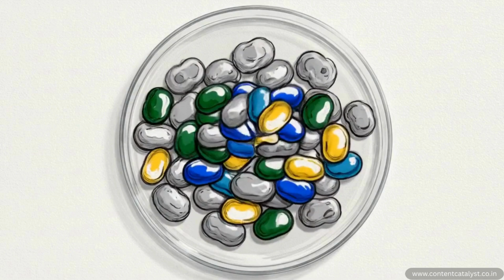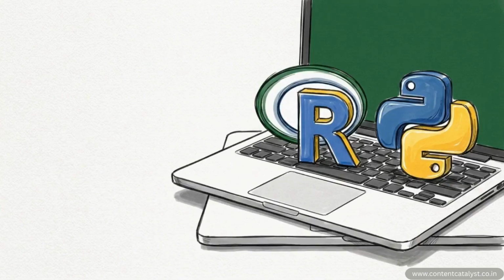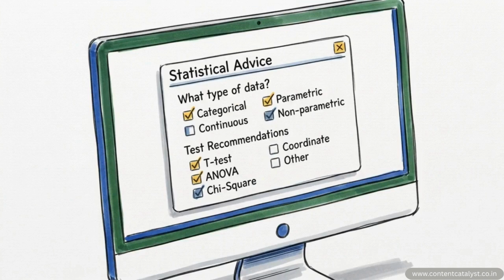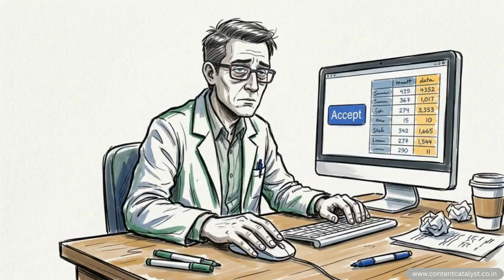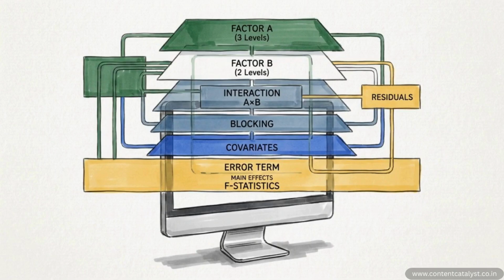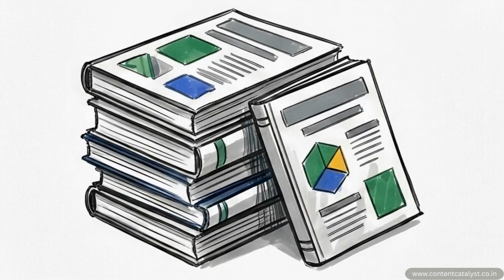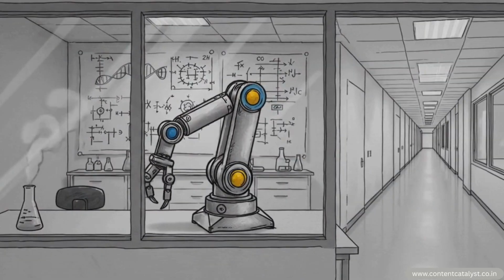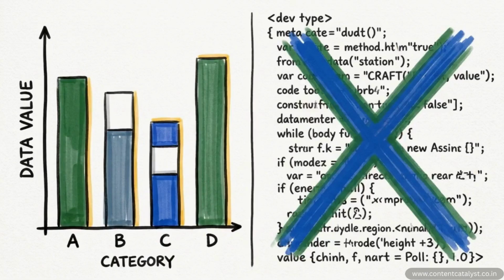Stop Struggling with Research Data—Use GraphPad Prism Instead | ContentCatalyst